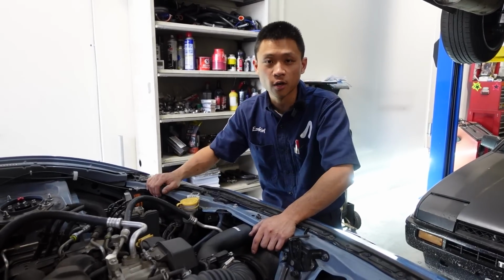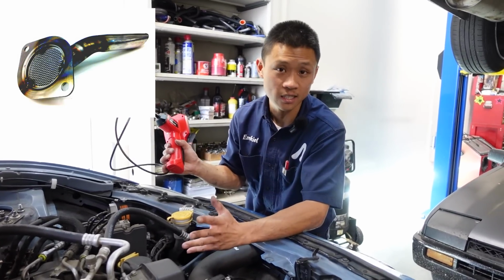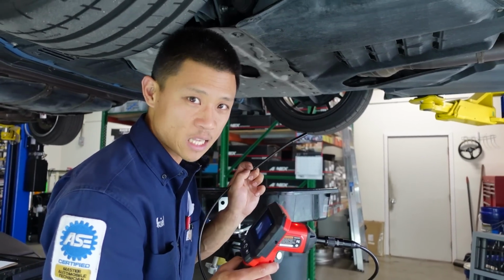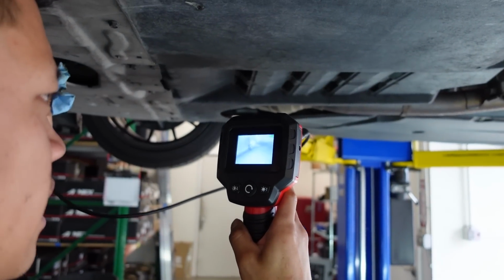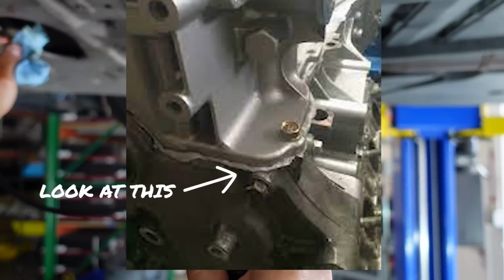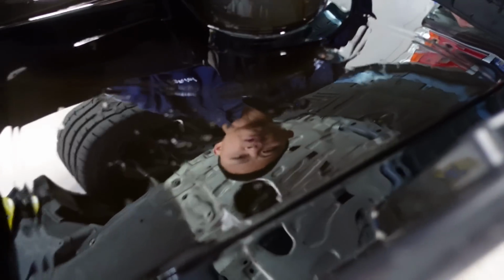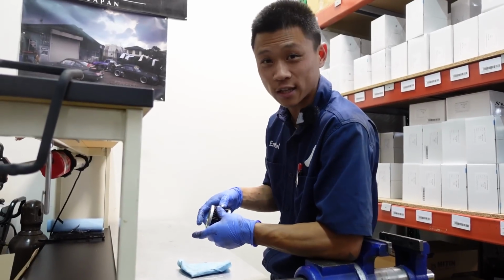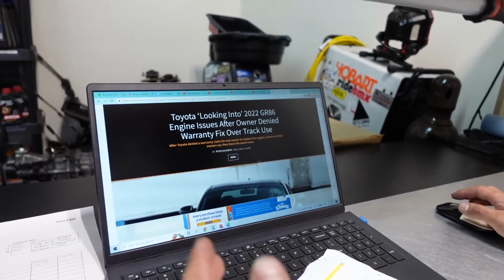GR86 RTV Engine Failures: thoughts from a former Subaru Master Tech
Mitigate the chance of oil starvation due to excessive RTV in your GR86 with these step at every oil change.

Merch!